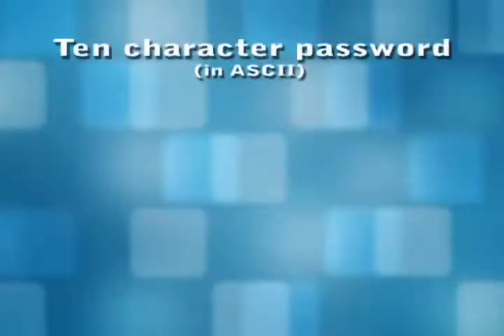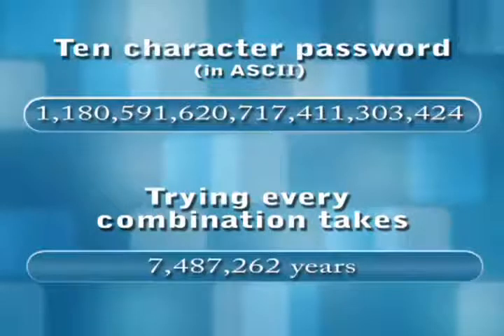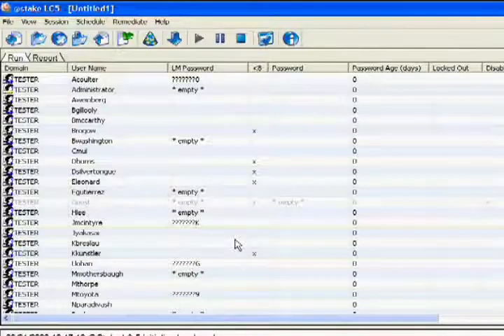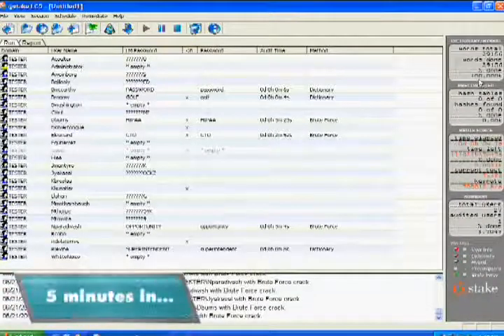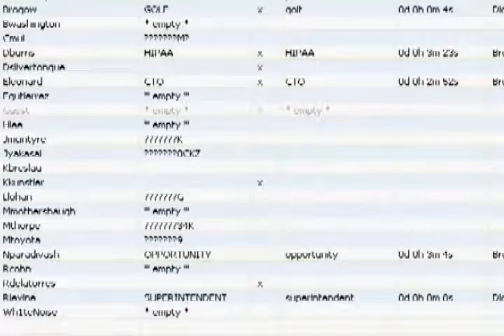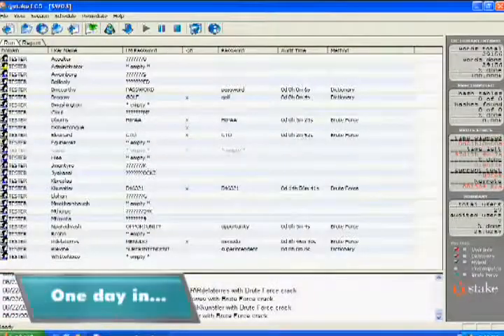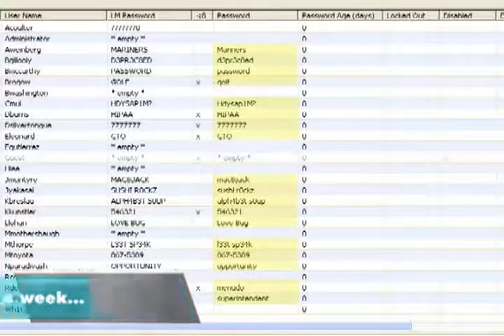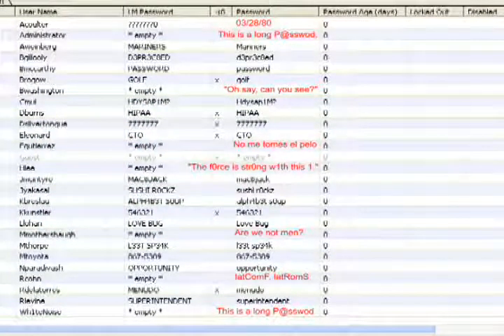WatchGuard - Come funzionano le Password craccate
Questo video dimostra uno strumento automatico che gli hacker usano quando decifrare file di password. Anche gli utenti non tecnici potranno capire come le password brevi rendono il lavoro di un truffatore facile, e perché password lunghe sono più forti.